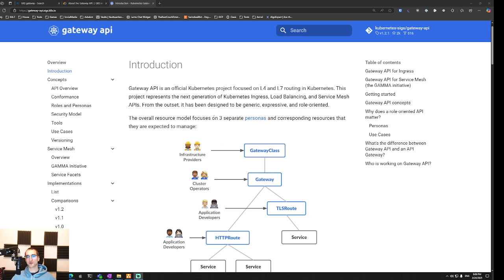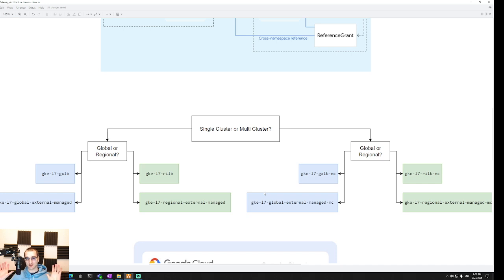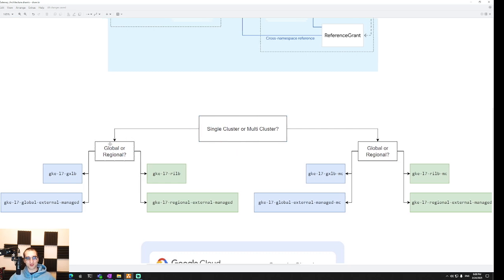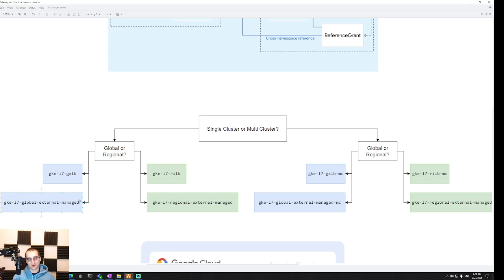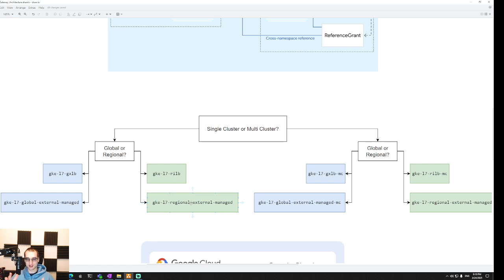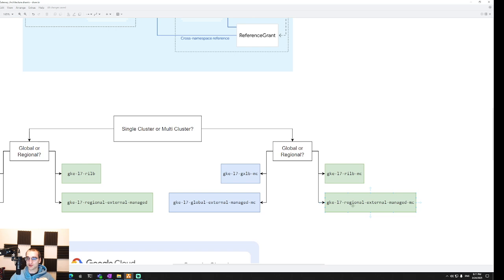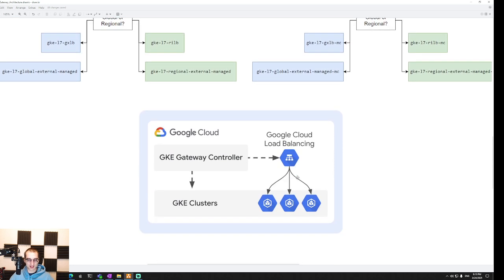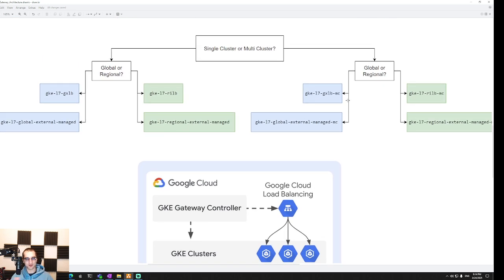What is GKE Gateway in a Nutshell? GKE Gateway Classes Overview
GKE Gateway overview! This video explores how GKE Gateway uses various Gateway Classes to simplify load balancer management within GKE. We'll discuss implementation and the Gateway API's role.